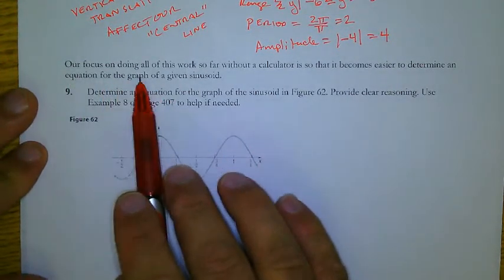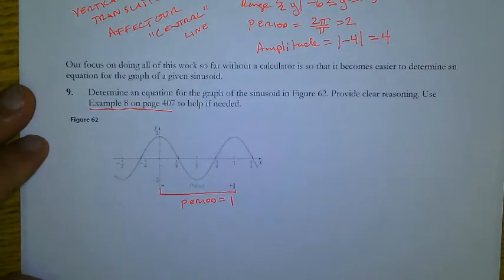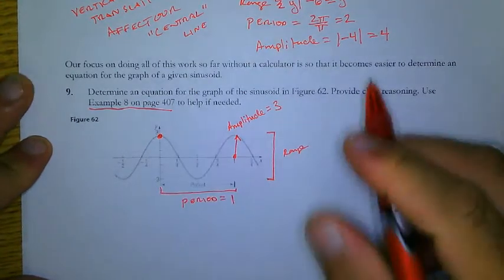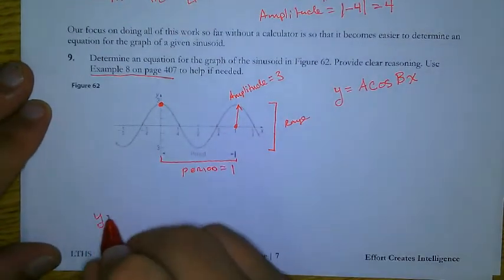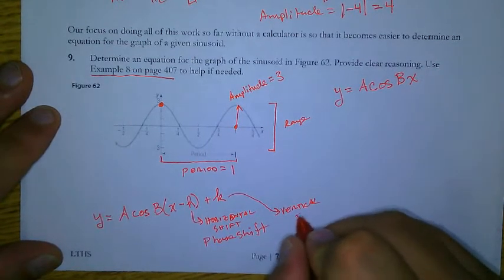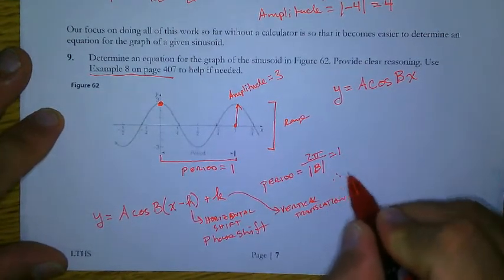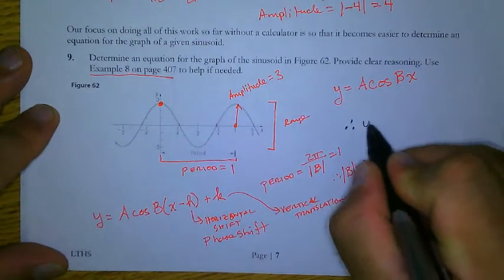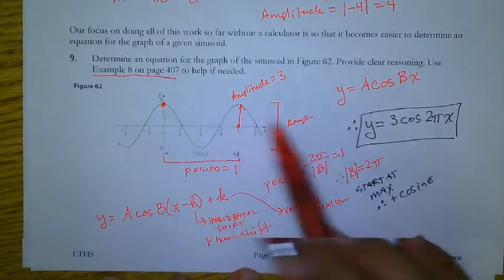U5D8 V5 Determine Equation from Graph Cosine